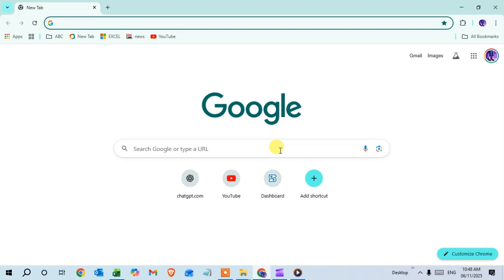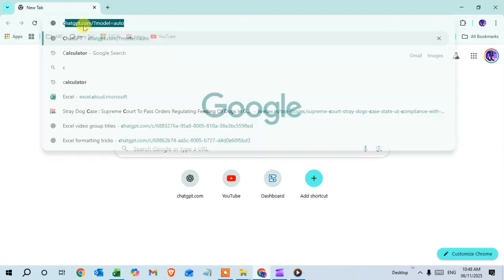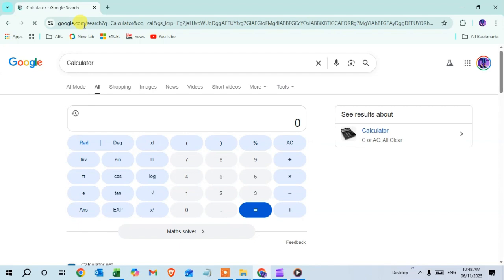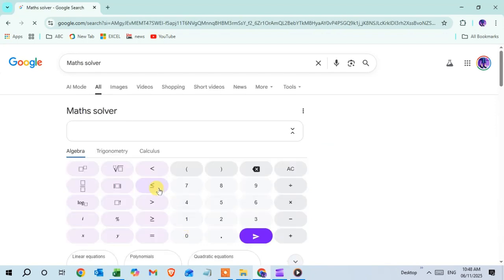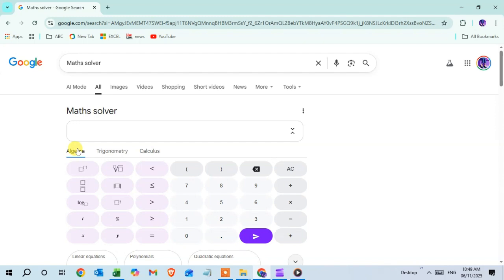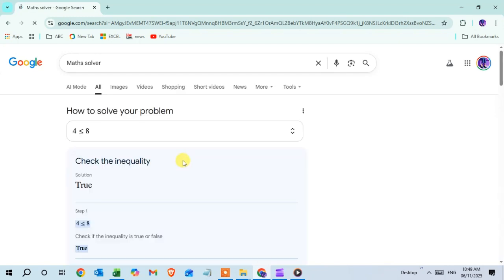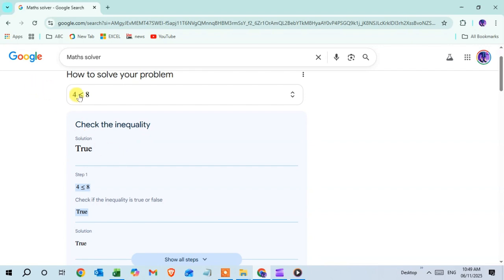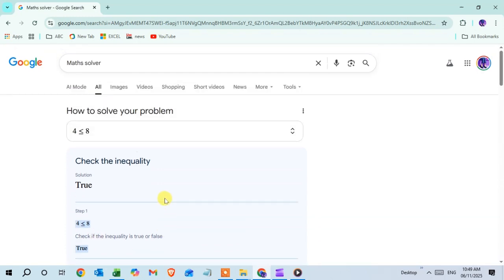How To Use Math Solver Calculator In Google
In this video we will learn how to use math solver calculator in Google. So let's start. Open your first Google browser and here go to the search bar and enter the calculator. So I just enter here calculator and press the enter key of the keyboard and here can see your calculator is open. You can use here calculator. Just click on the mouse 7 and I just click on this 878. Click on the plus sign then click on 56 and is equal to here you see your result will get okay 134 for math solver just click on this option math solver okay
how to use math solver in google
google calculator math solver
math solver google search
use google as a calculator
google math calculator tutorial
solve math problems in google
google search math solver tool
how to solve equations using google
google calculator tricks